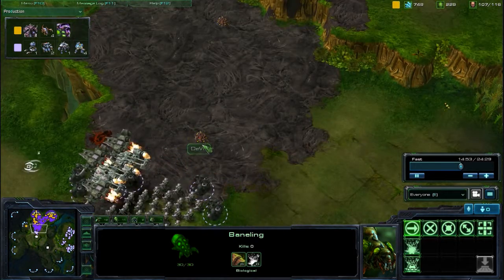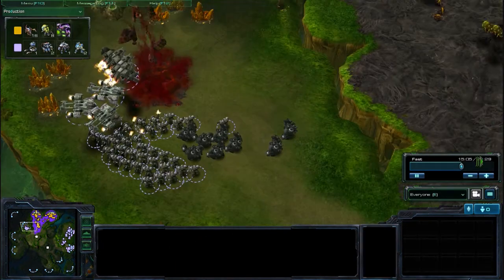P2/3 DeViL(Z) Vs FaiLo(T) Commentary [Great Infestor Use] (HD)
This will totally change you opinion about infestors. Great usage in a cool game!

Check our my channel for other great commentaries!

Also It would be awesome if you guys could spread the word, I need some more subscribers.

Add me on beta: ArcliteTank.arclitetank
I am 1v1 silver and 2v2 unranked.

Enjoy the commentary,
ArcliteTankSC